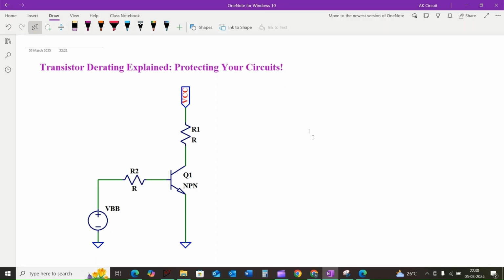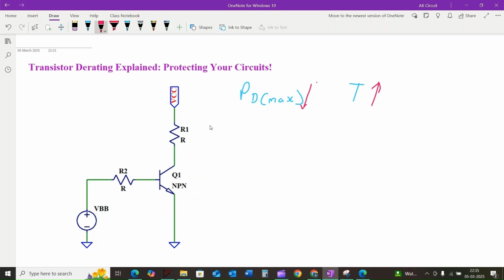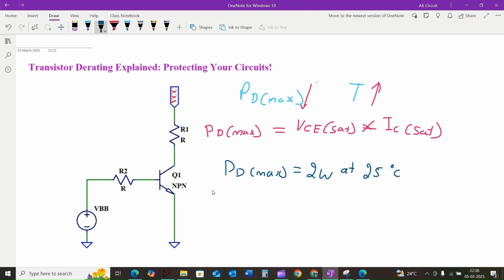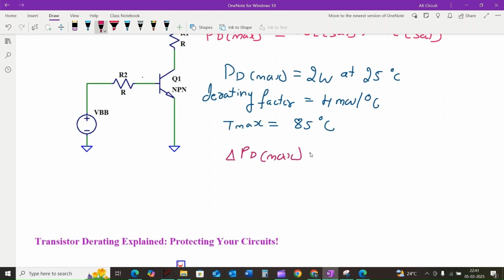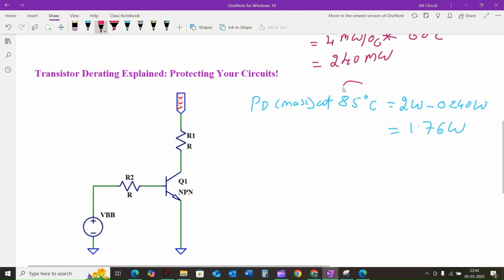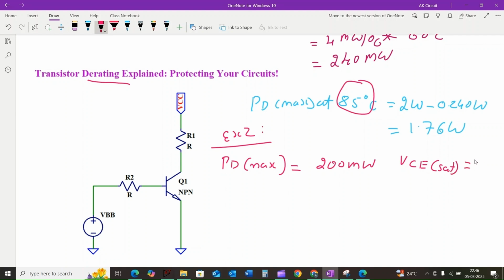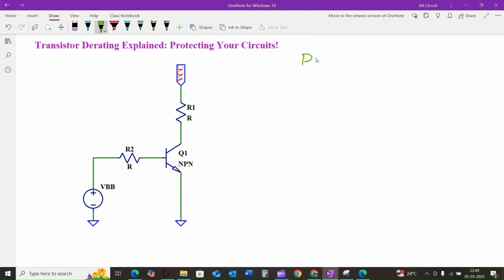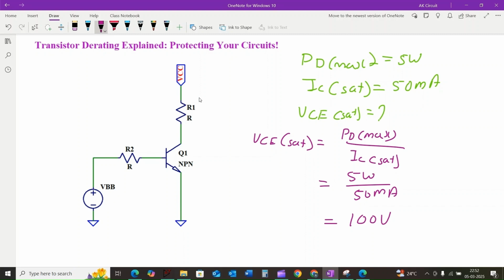Transistor Derating Explained: Protecting Your Circuits! || Hardware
Electronic circuit #69 :
"Ever wondered why your transistor overheats and fails? It's likely due to ignoring derating! In this video, we break down the crucial concept of transistor derating, explaining how a transistor's maximum power dissipation decreases as its operating temperature rises. We'll cover:

What is transistor derating?
How to calculate maximum power dissipation (PD(max)).
Understanding the derating factor and its importance.
Step-by-step examples of calculating derated power.
Why derating is essential for reliable circuit design.
Whether you're an electronics enthusiast, student, or hobbyist, this video will equip you with the knowledge to protect your transistors and build robust circuits. Don't let heat ruin your projects! Watch now and learn how to properly derate your transistors.